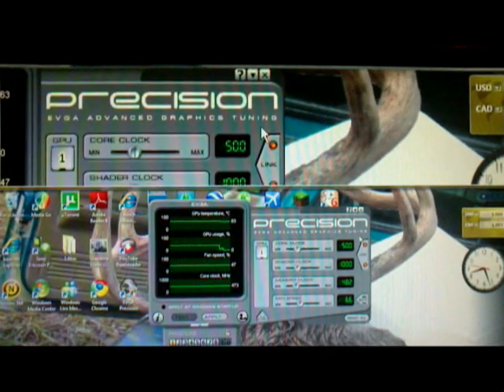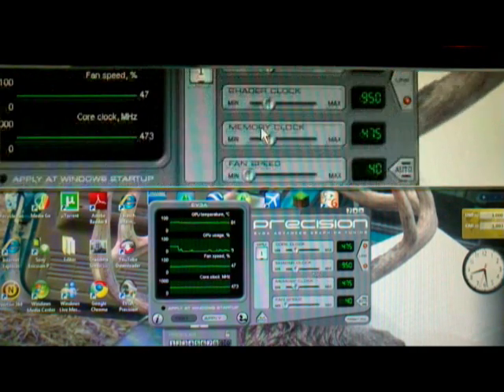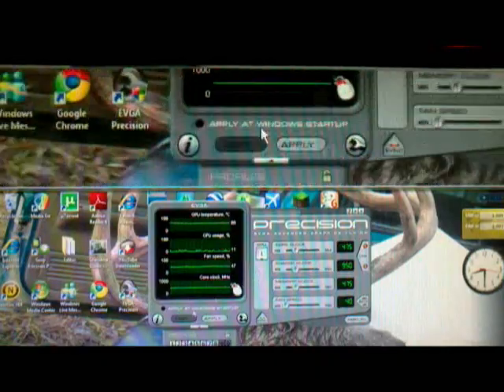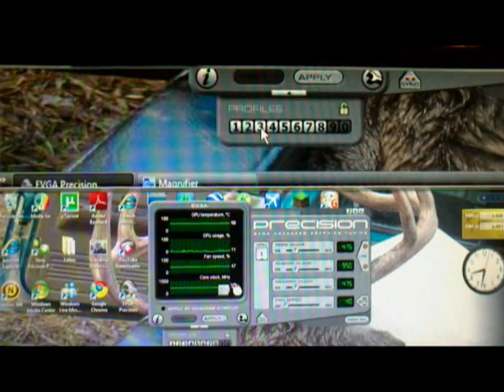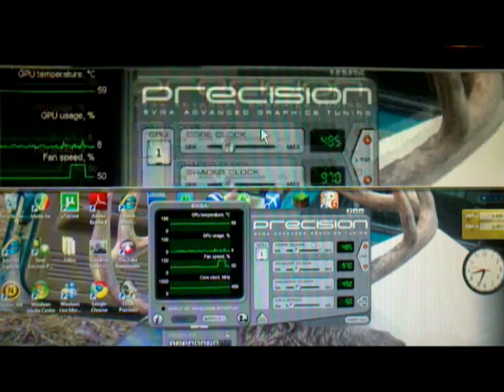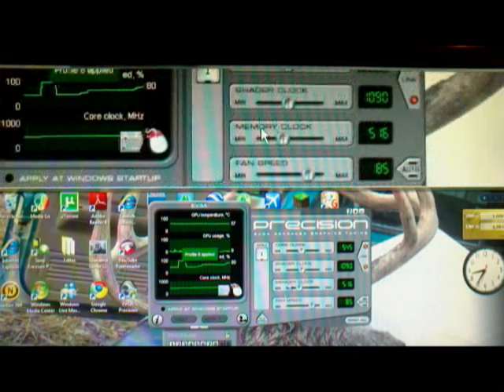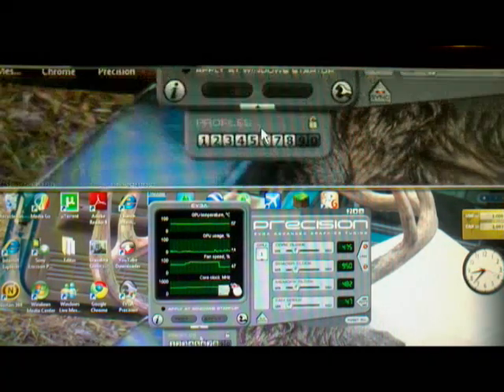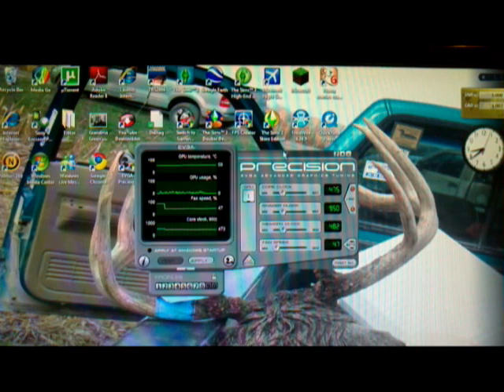How To | Overclock your Video card with Precision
A How-To on overclocking a nvidia video card to it's max! For best performance follow my instructions!

I am using my Asus GeForce 8500GT for this demonstration.